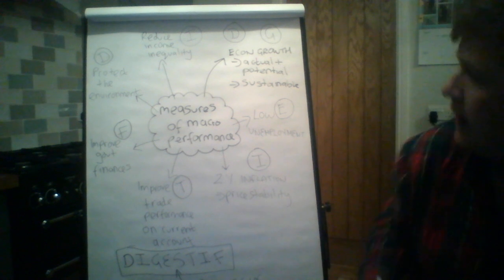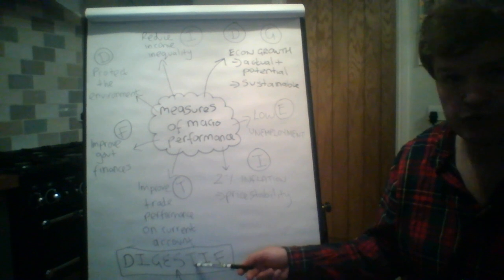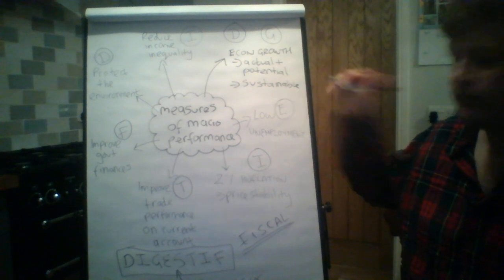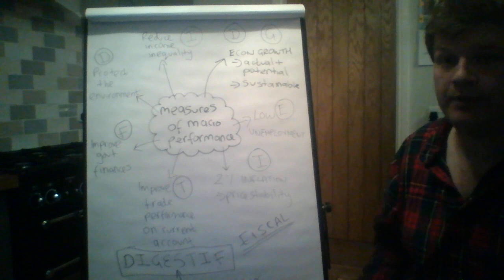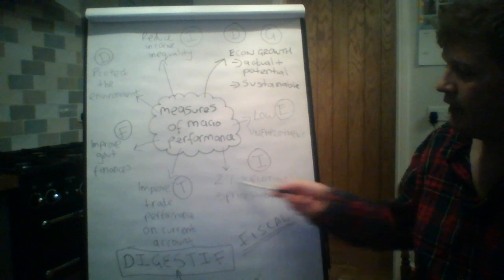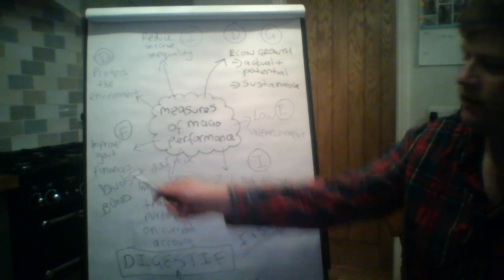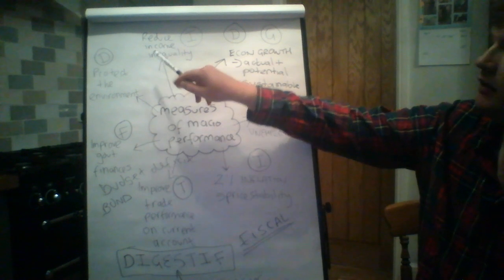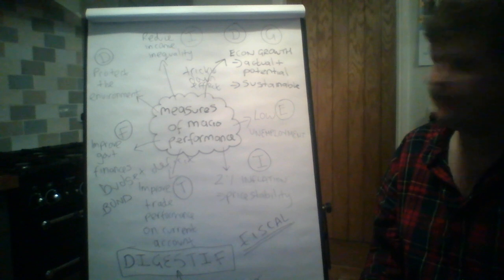Measurements of Macro-performance